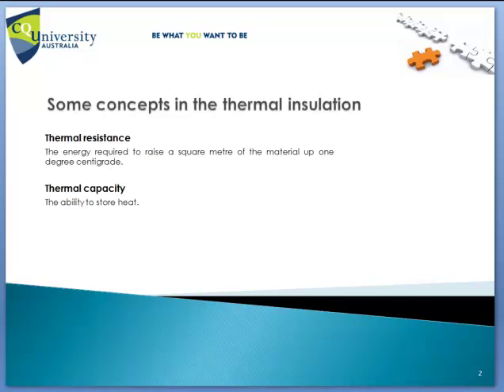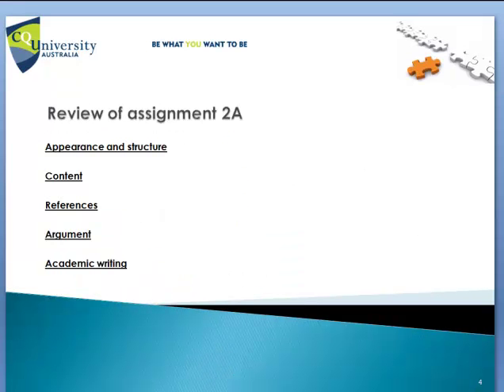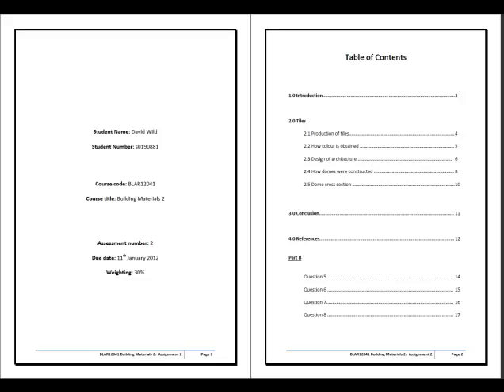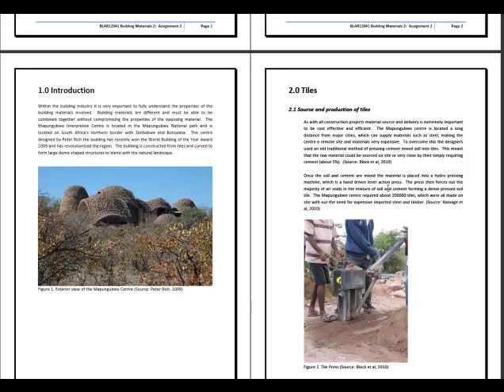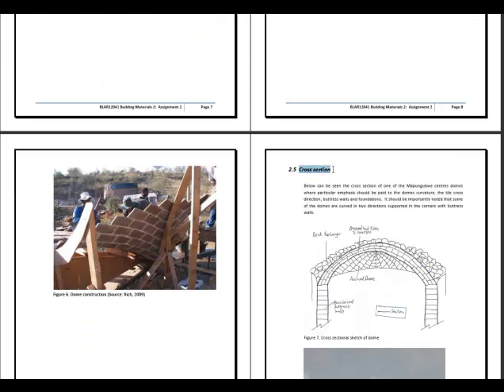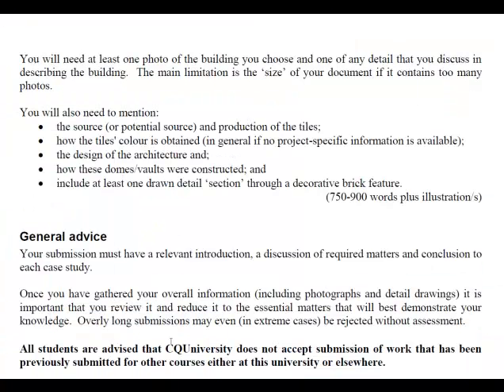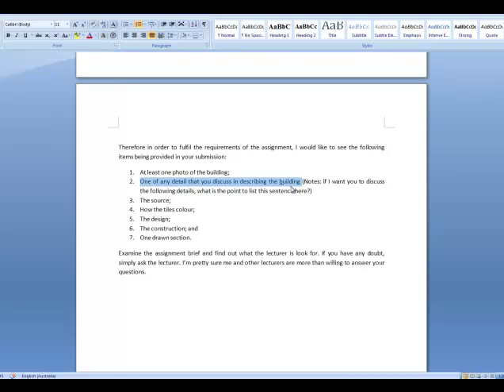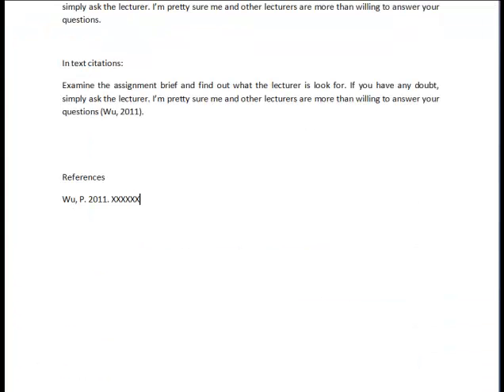BLAR12041 Topic 10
Review of assignment 2A